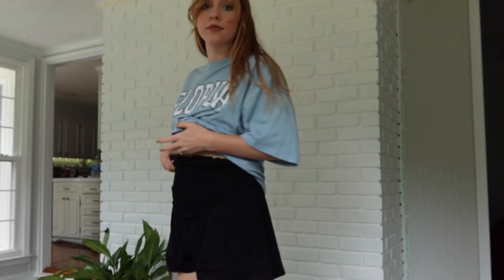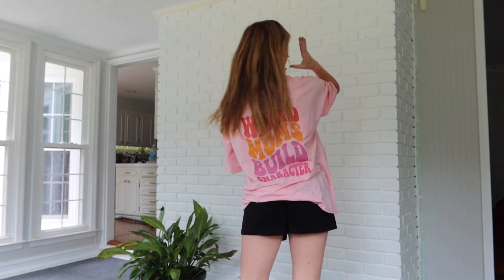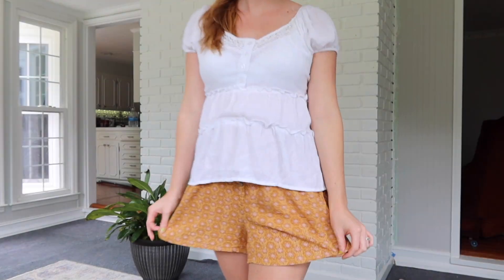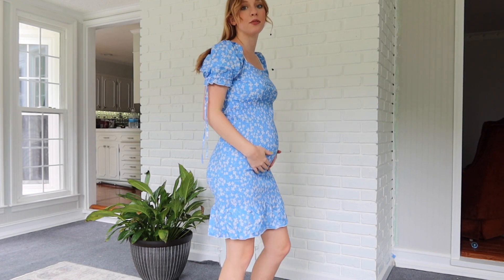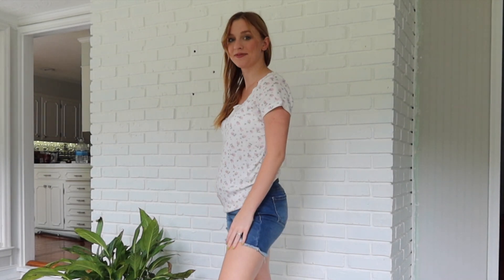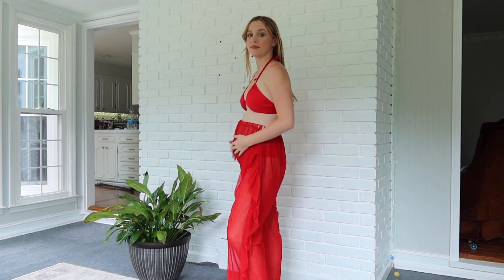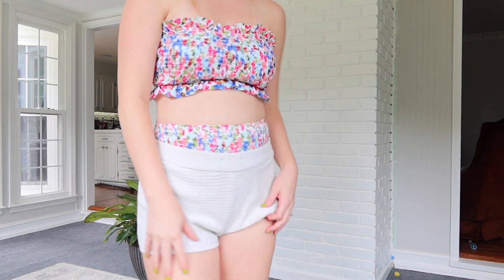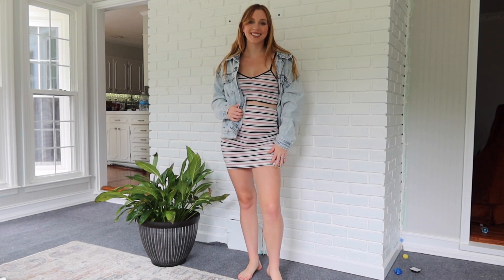16 WEEKS PREGNANT | WHAT I'VE BEEN WEARING